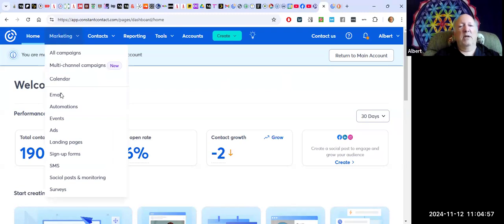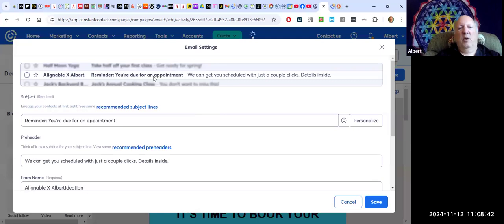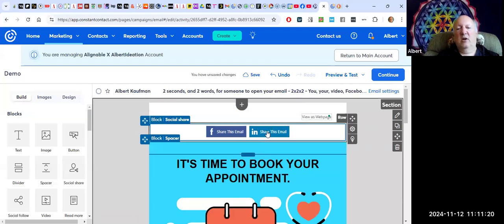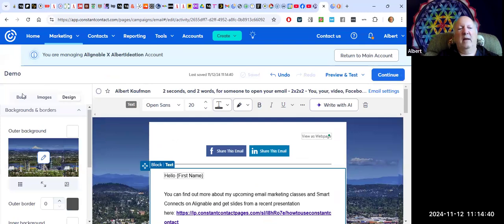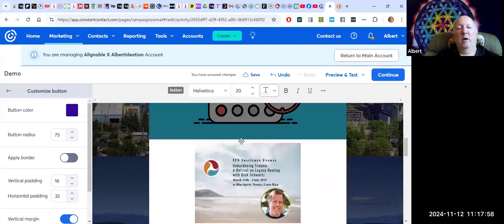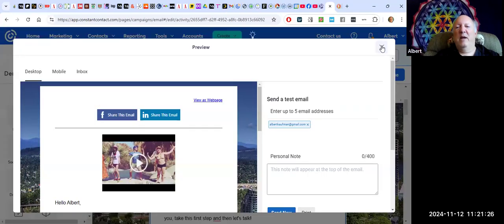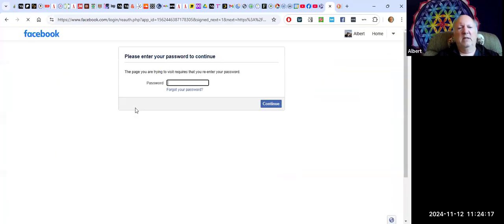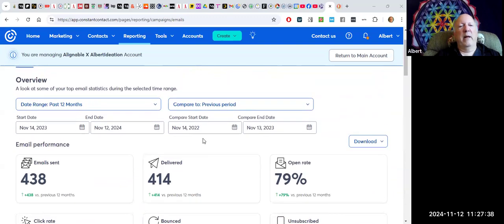Email Marketing Quickstart to Reach Holiday Shoppers - 11.12.24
It’s that time of year – the hustle and bustle of the holiday season is upon us. There is no better time to reach out to your customers, bring new clients in, and boost repeat and referral business! Whether you have a retail shop, provide a specialized service or work business-to-business, or have a nonprofit in need of outreach, this workshop will provide simple, practical tips for closing out 2024 on a high note.

You can find out more about my upcoming email marketing classes and Smart Connects on Alignable and get slides from a recent presentation

Here's what's new in Constant Contact!

Please take a moment to sign up for a newsletter!